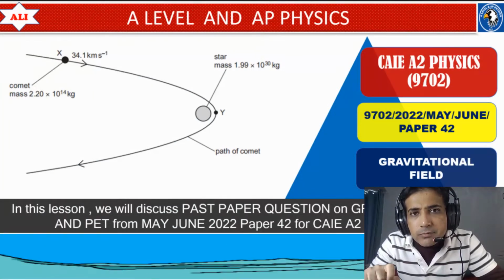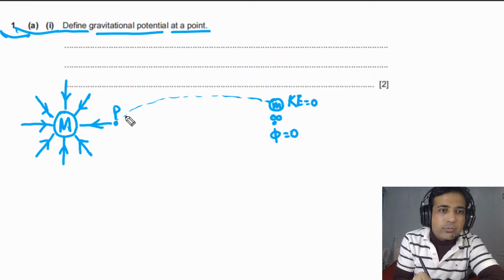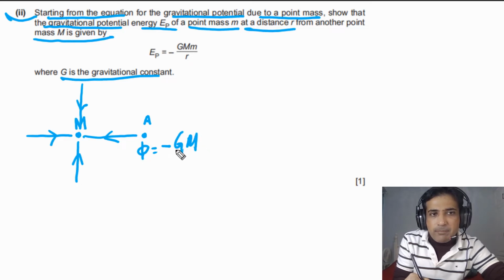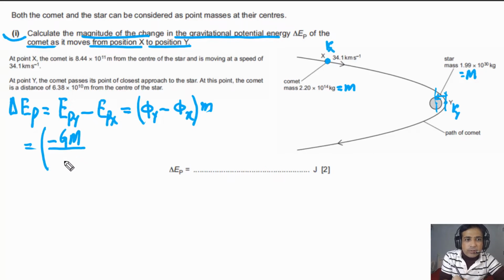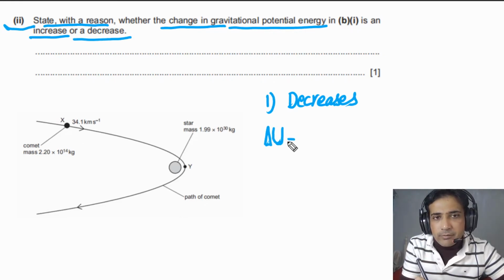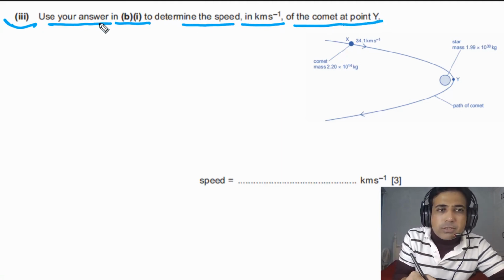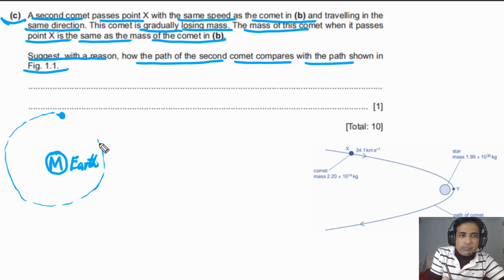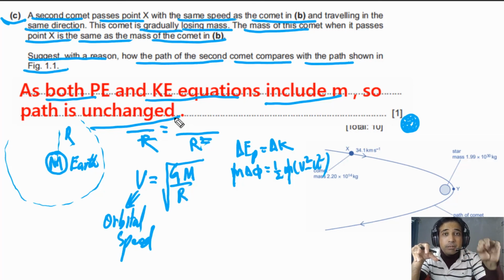CIE A Level Physics Paper 42 Solution-May June 2022 Paper 42-9702/MJ/2022/P42- Part 10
CIE A Level Physics Paper 42 Solution-May June  2022 Paper 42 9702/MJ/2022/P42- Gravity and Gravitational Field
00:00 Introduction
01:05 Q1) Gravitational potential , GPE , Change in KE and Orbits of a comet .
23:39 End Screen